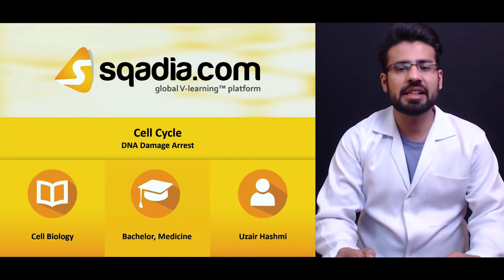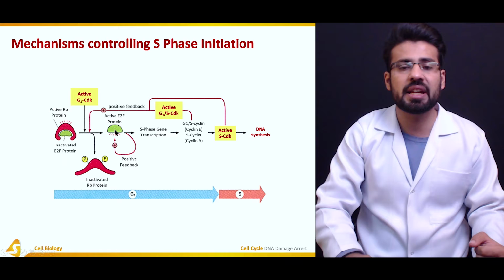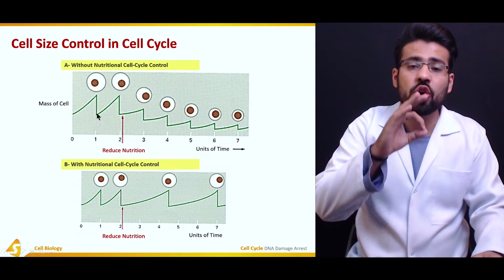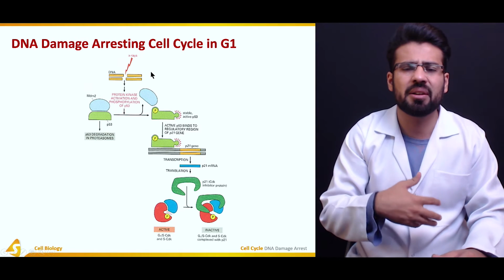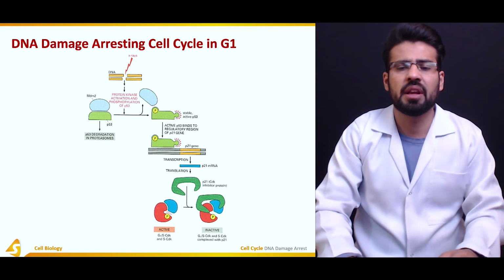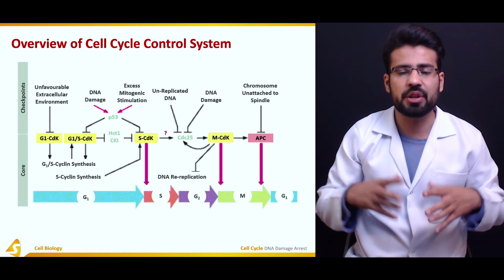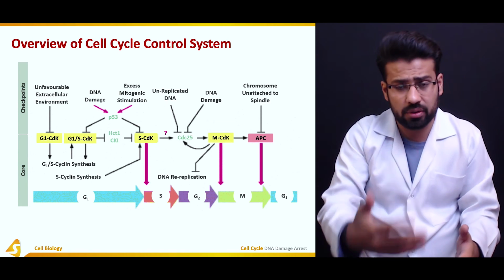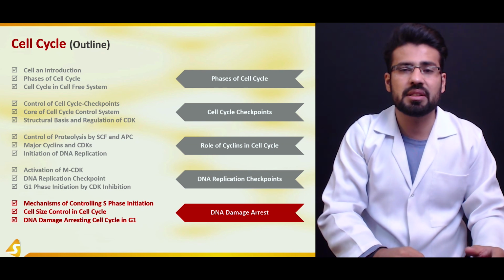Cell Cycle | DNA Damage Arrest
In this captivating V-Learning™ lecture by sqadia.com, delve into the intricate world of the cell cycle as Mr. Uzair Hashmi, our esteemed educator, takes you on an enlightening journey. From the fundamental phases of the cell cycle to the critical role of cyclins and DNA replication checkpoints, prepare to have your understanding expanded and your curiosity satisfied.

▬ 📌 Phases of Cell Cycle
Embark on an exploration of the phases of the cell cycle, where you will be introduced to the very essence of this fascinating process. Discover the intricacies of each phase as they are thoughtfully elucidated, allowing you to grasp the significance of their sequential progression. To further enhance your comprehension, the cell cycle in a cell-free system will be highlighted, providing a unique perspective on this captivating phenomenon.

Delve into the captivating realm of cell cycle checkpoints, where the focus lies on the crucial control mechanisms that govern the progression of the cell cycle. Gain a comprehensive understanding of the core of the cell cycle control system and how it intricately regulates these checkpoints.

Moreover, unlocks the secrets behind the structural basis and regulation of CDK, unraveling the intricate web of cellular control.

▬ 📌 Role of Cyclins in Cell Cycle
Prepare to be captivated by the role of cyclins in the cell cycle, as the profound influence of these proteins is unveiled. Delve into the intricate world of proteolysis, where the control exerted by SCF and APC is explored in great detail. Additionally, gains insight into the major cyclins and CDKs and their pivotal role in the initiation of DNA replication, unraveling the secrets of cellular growth and division.

▬ 📌 DNA Replication Checkpoints
Unveil the mysteries of DNA replication checkpoints, where the activation of M-CDK and its intricate relationship with the replication process is thoroughly examined. Discover the mechanisms behind DNA replication checkpoints and how they ensure the integrity of our genetic material. Furthermore, explores the initiation of the G1 phase through CDK inhibition, providing a deeper understanding of the cell cycle's complex orchestration.

▬ 📌 DNA Damage Arrest
Finally, immerse yourself in the captivating world of DNA damage arrest, where the mechanisms controlling S phase initiation and cell size control are carefully considered. Explore the fascinating interplay between the cell cycle and DNA damage response, shedding light on how our cells safeguard their genetic information. Mr. Uzair Hashmi concludes this section by unraveling the intricate process of DNA damage arresting the cell cycle in G1, painting a vivid picture of cellular resilience in the face of adversity.

Join us on this mesmerizing journey as we unlock the secrets of the cell cycle, empowering you with knowledge that transcends boundaries and ignites your passion for the wonders of life itself.